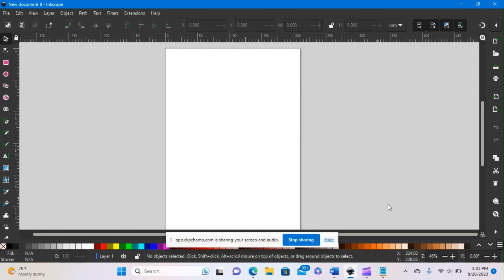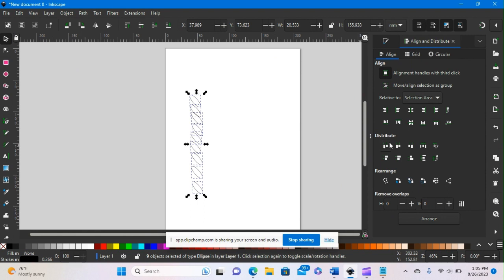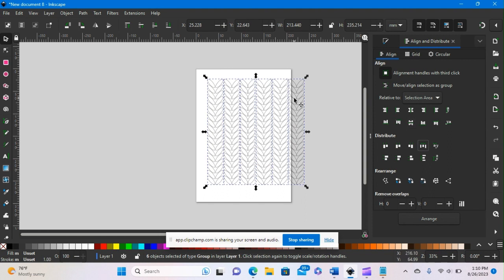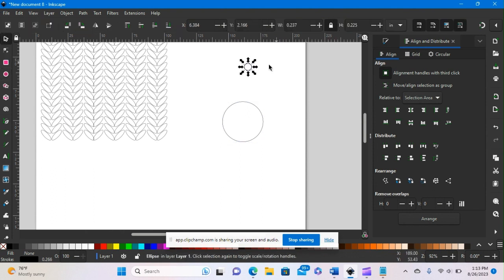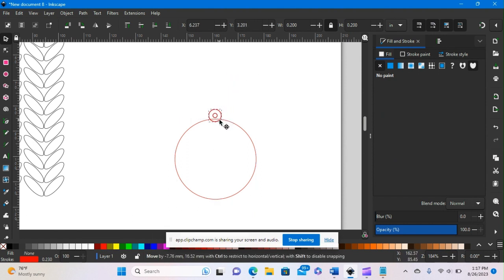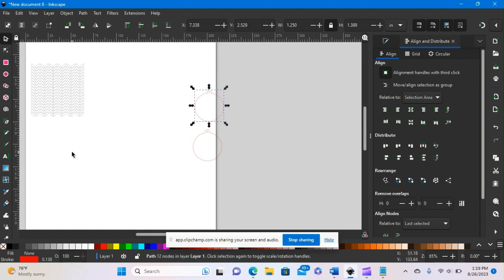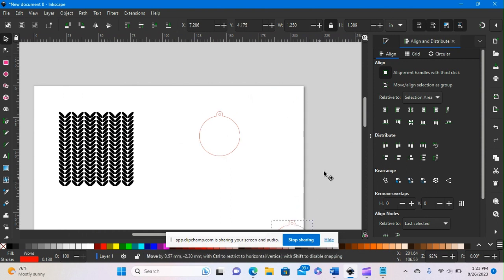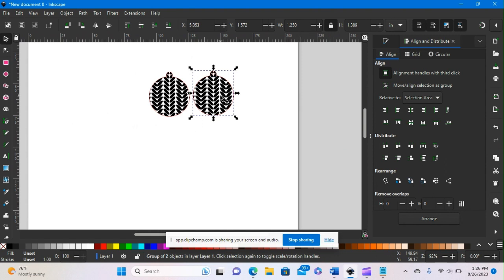Earring SVG Tutorial in Inkscape - Pattern Making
Hi there!  My name is Christine and I am owner and designer at Elegant Creations By Design, a small, home-based crafting business located in NJ.  I'm designer and creator of an assortment of handmade crafts including wreaths, centerpieces, wood signs, jewelry and other lovelies.  I also produce and publish a number of files for my fellow laser enthusiasts.

Please enjoy my first video where I show you how to create an svg laser file for a pair of knit-patterned earrings.